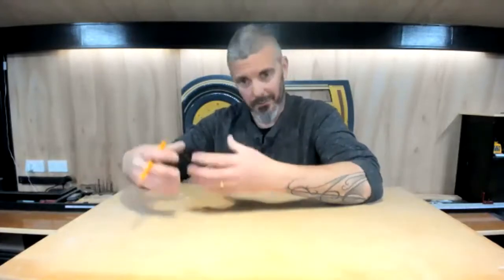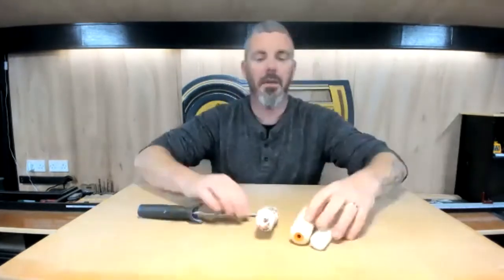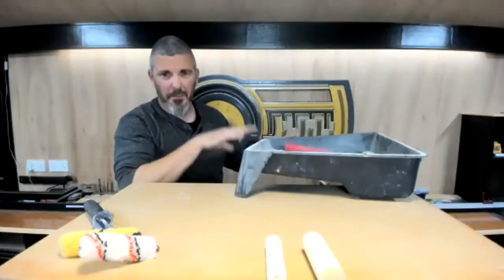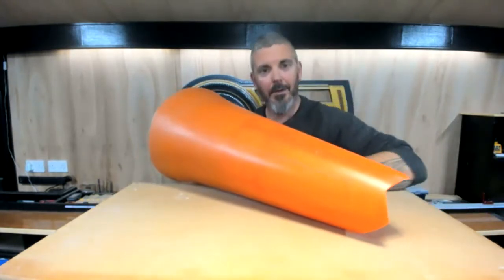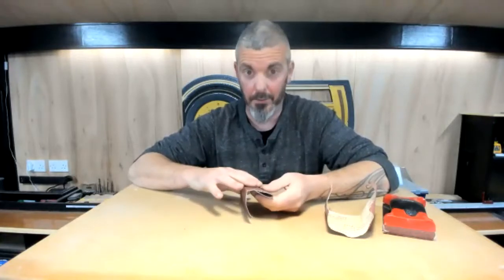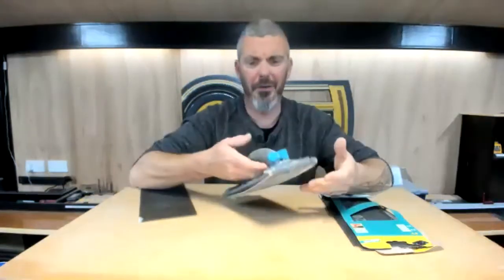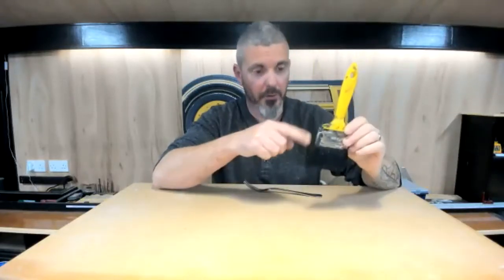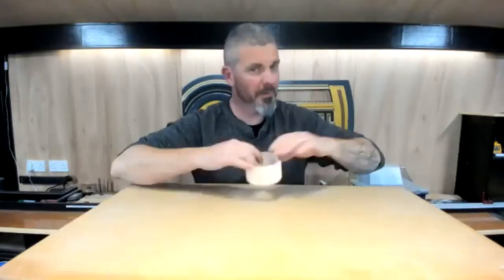Irish Mens Sheds Association Shedcast on Painting and Decorating with Ronan O'Sullivan/RoCreate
This is an extrememly useful video with some excellent tips on;

Caulking
Brush Care
Paint select
Preparation